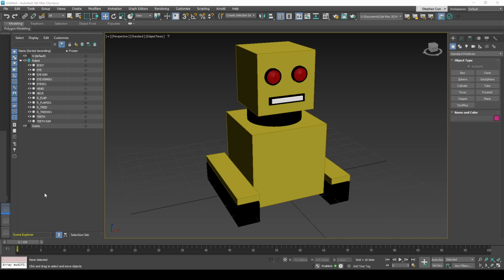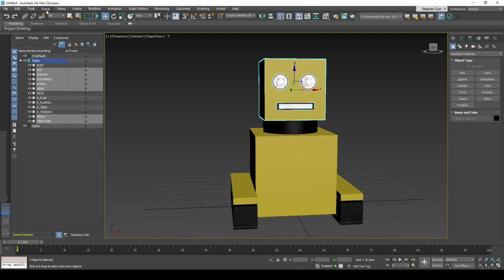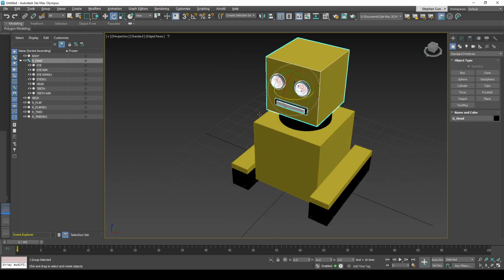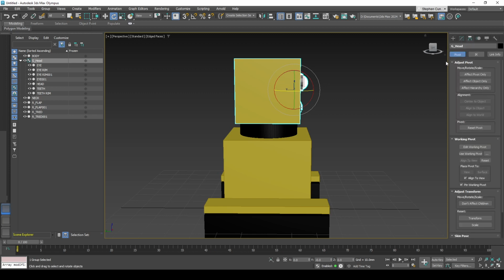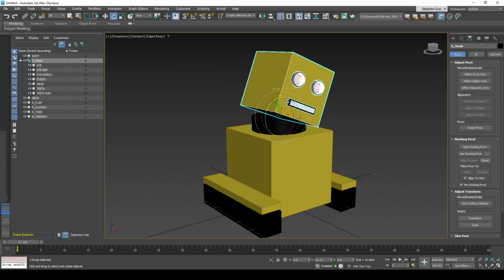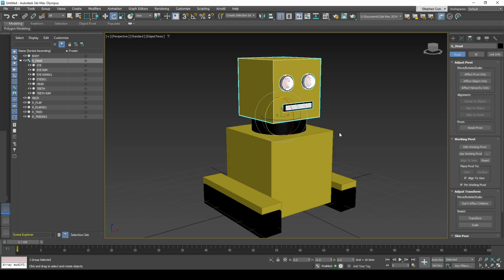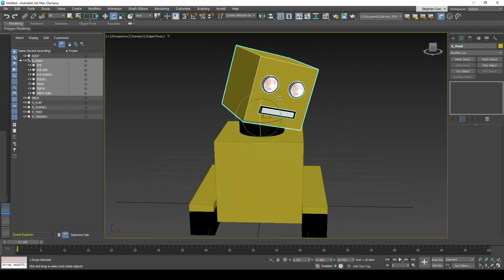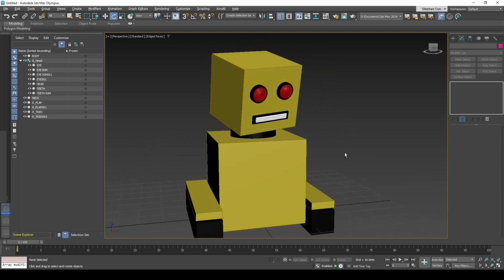Mastering Autodesk 3ds Max: A Beginner's Guide: 07 Grouping & pivot Adjustment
Groupings and Pivots: Explore advanced scene organization techniques such as grouping objects and adjusting pivot points. Mastering these tools will streamline your workflow and facilitate complex scene manipulation